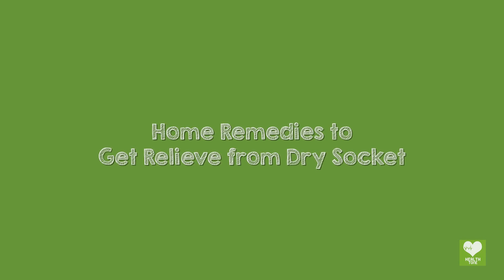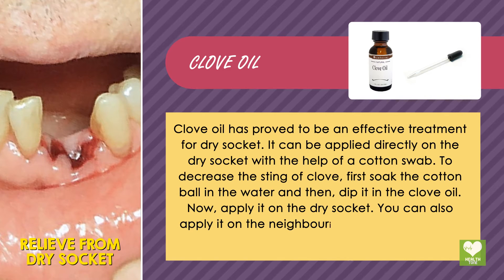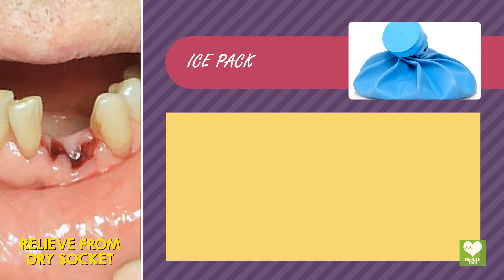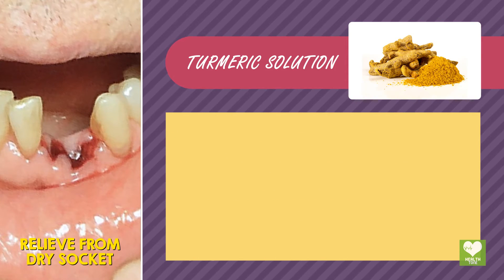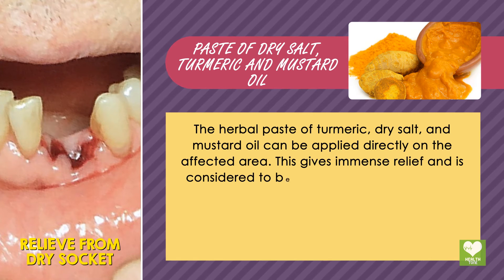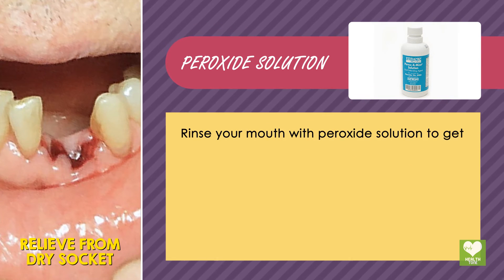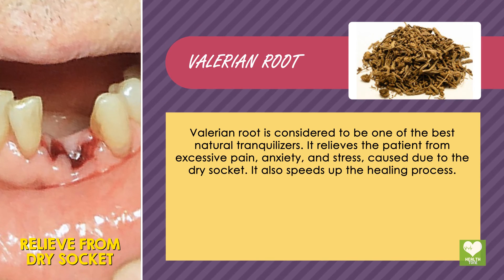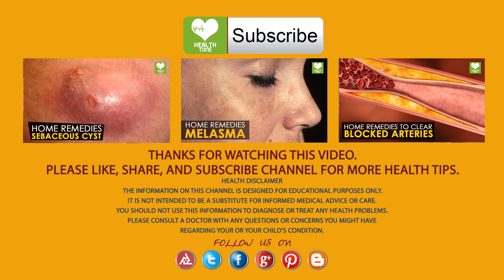Home Remedies To Get Relieve From Dry Socket (Alveolar osteitis) | Health Tips | Educational Video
Alveolar osteitis is inflammation of the alveolar bone (i.e., the alveolar process of the maxilla or mandible). Classically, this occurs as a postoperative complication of tooth extraction. In this video you will learn how to treat Dry Socket.